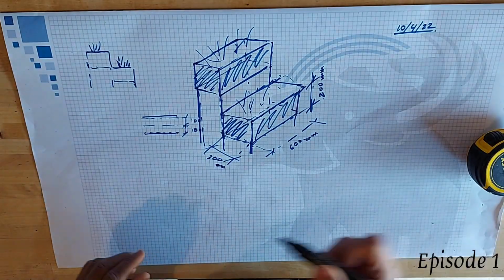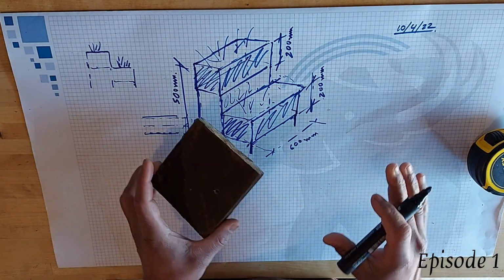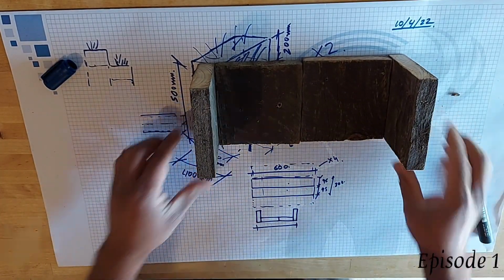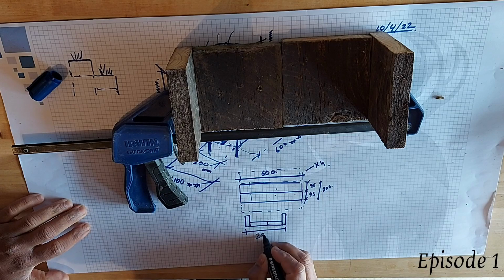DIY Step planter | Detail of design in this part @twishdiyandreviews6681 ​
Today it is episode 1 of the series on how to make a step planter. A detailed video stating each step and learning on the go when you attempt the same.